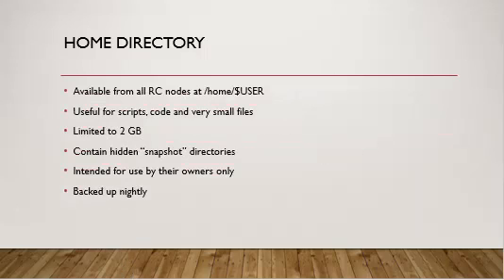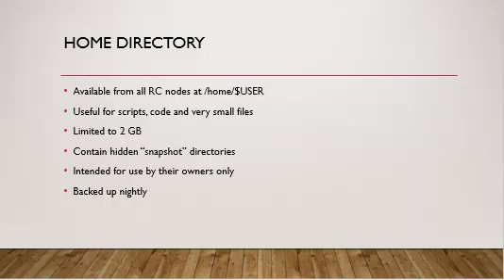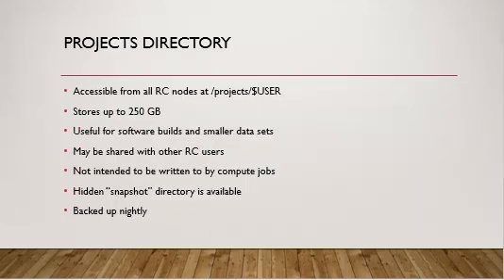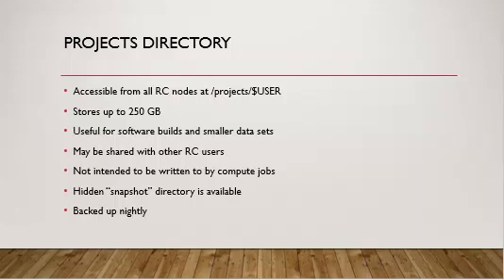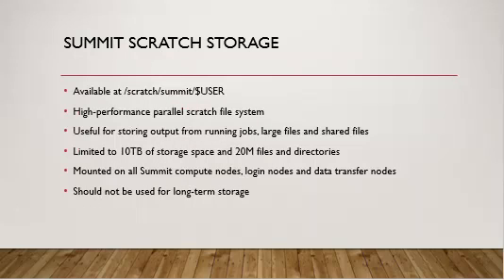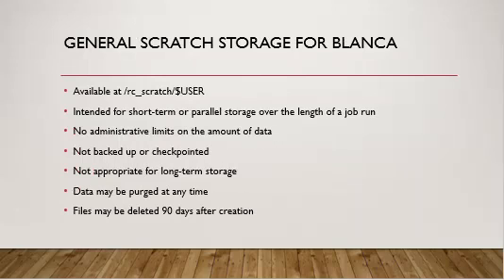Storage and Filesystems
This video provides information about Research Computing storage and filesystems.